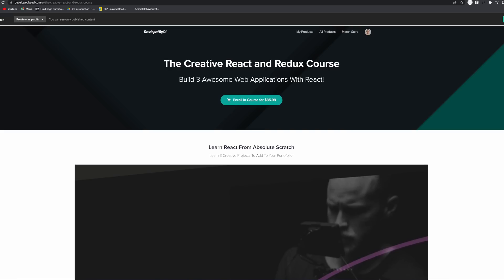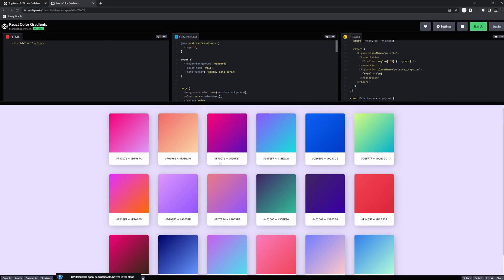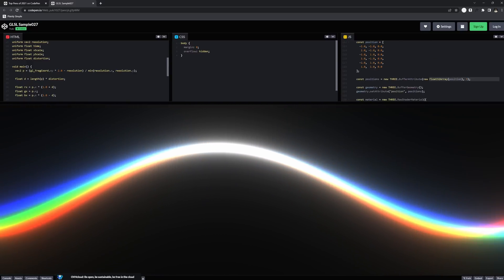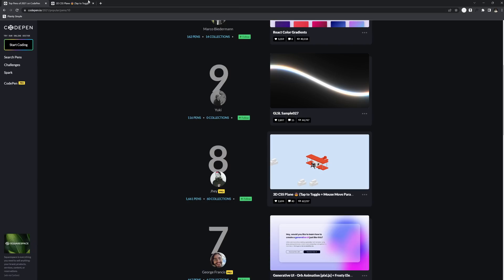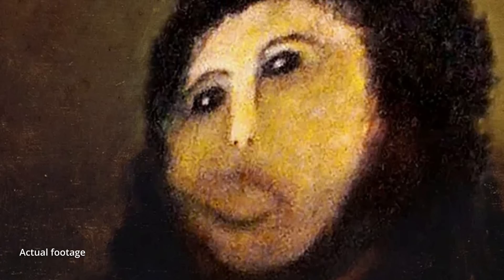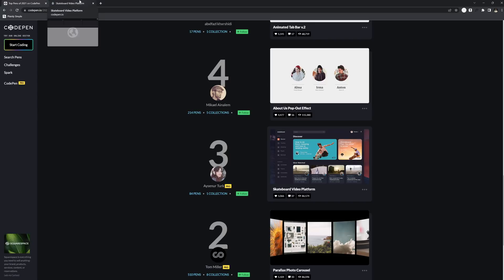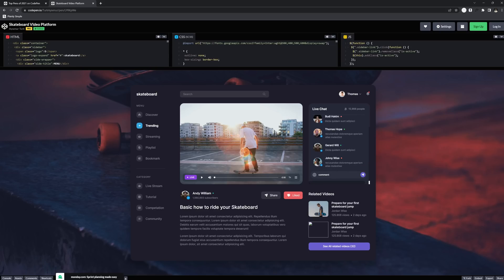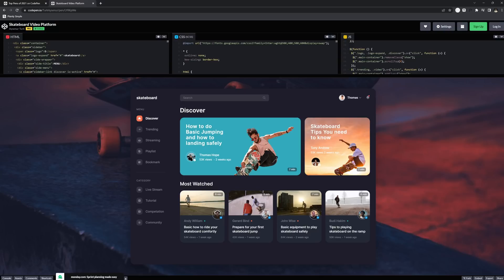Web Developer Reacts To Best Codepens!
Today we are going to start a series where we will be reacting to all kinds of things related to web development. Starting off, we will take a look at the best codepends of 2021.